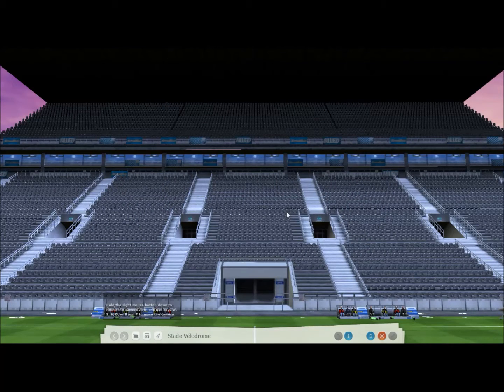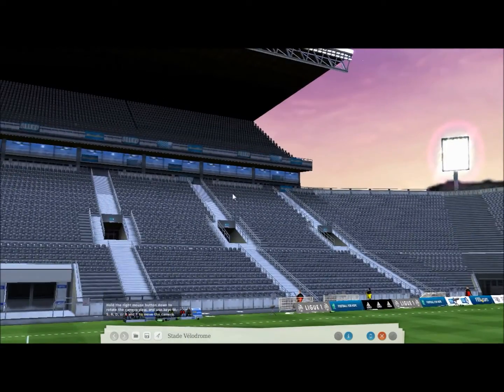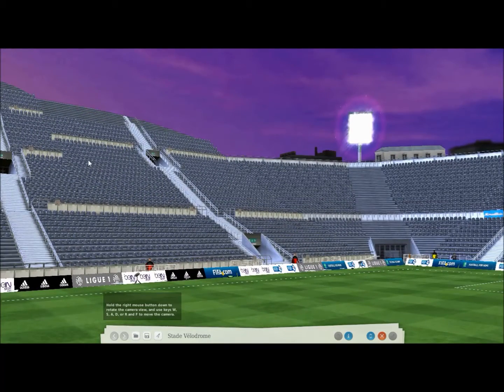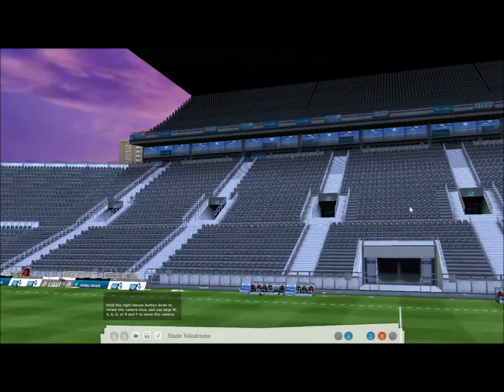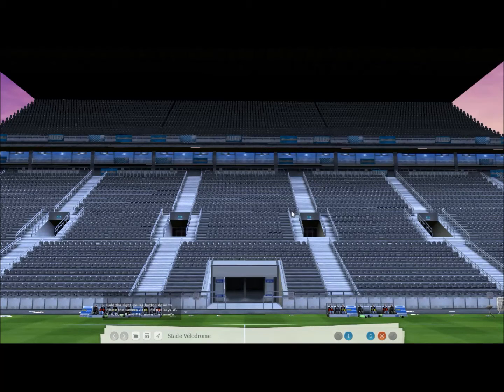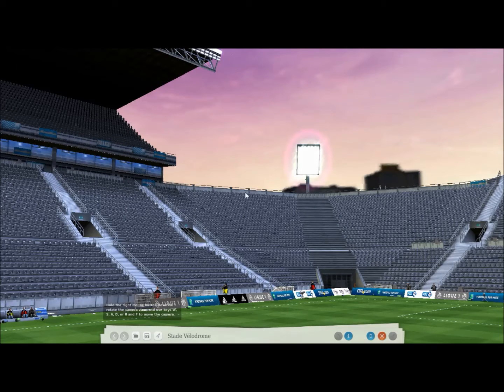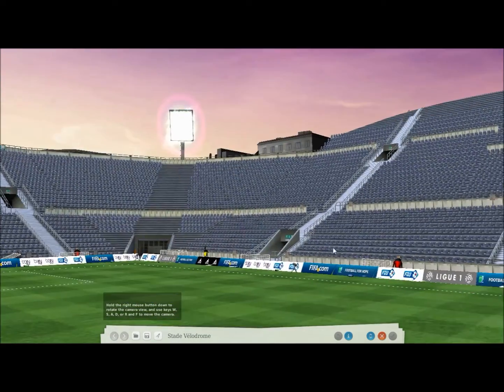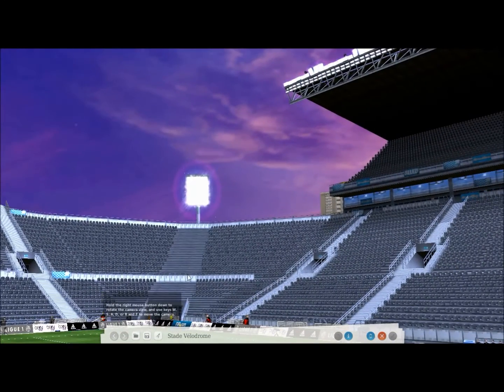FM Virtual Stadium Tour - Stade Vélodrome (Olympique de Marseille)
A short tour and brief history of Olympique de Marseille's stadium - the Stade Vélodrome